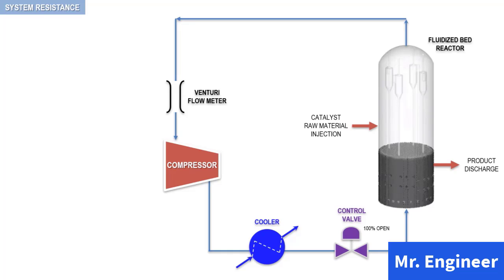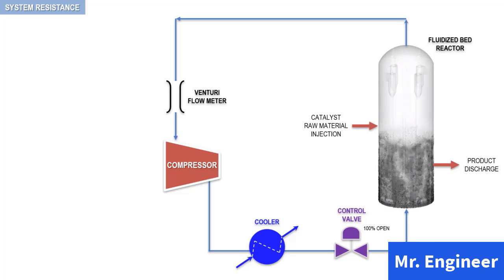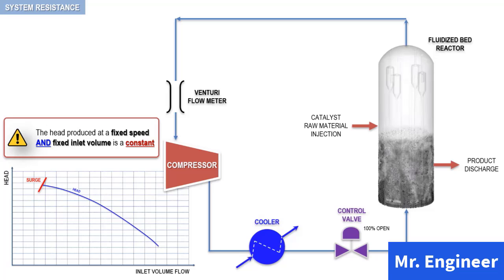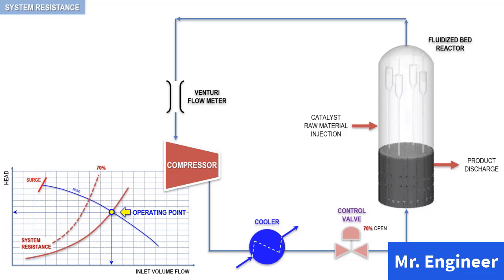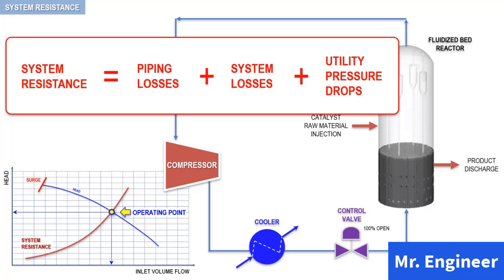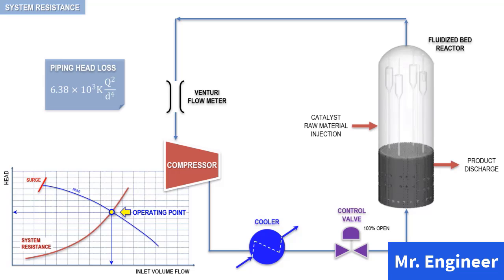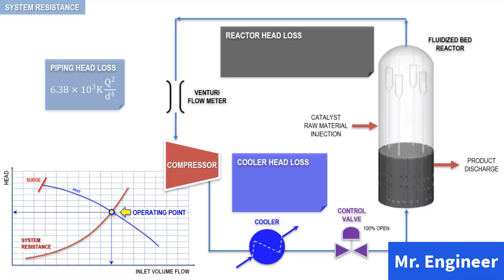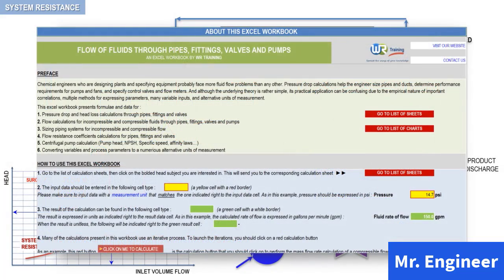Centrifugal Compressor System Resistance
The connected process system and compressor performance must be thoroughly evaluated as a single system to determine the most cost-effective way to increase compressor capacity. Conventional process design approaches use several equipment disciplines to evaluate piping, heat exchange, and distillation systems independently. Thus, the opportunity to debottleneck the compressor with lower-cost process system changes may go unnoticed.